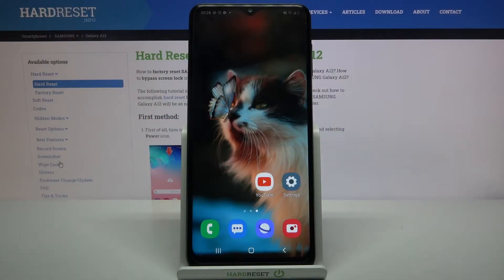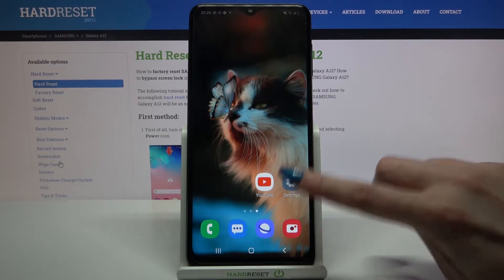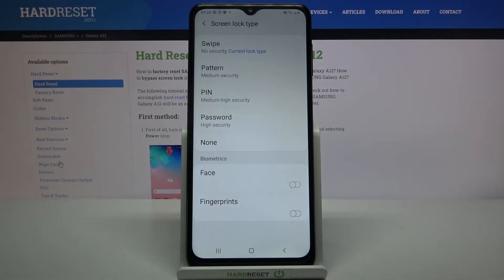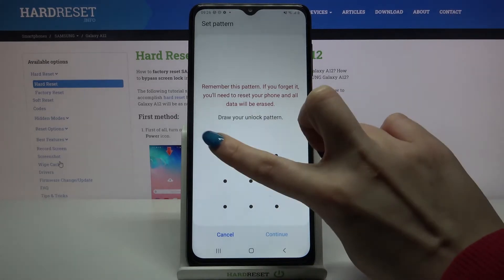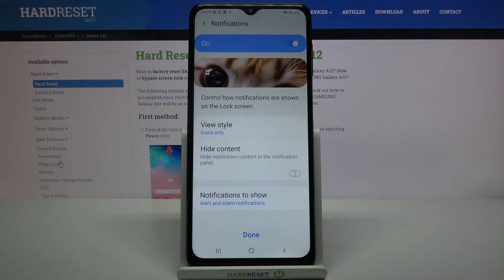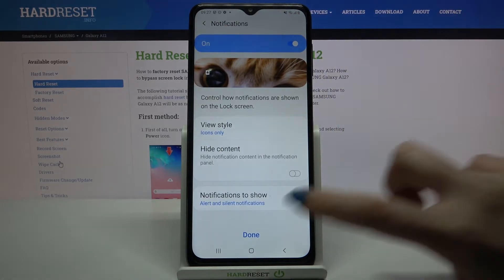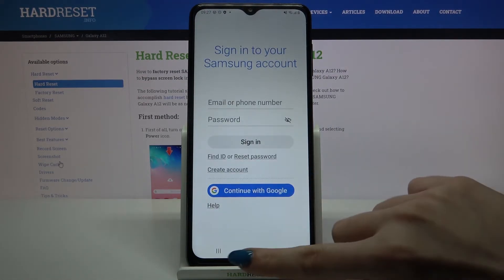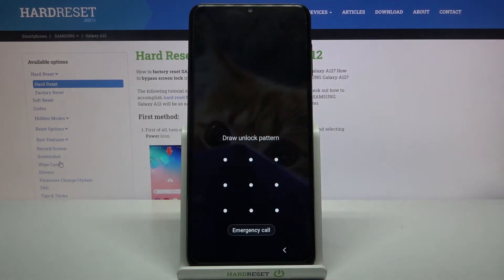How to Set Up Screen Lock in SAMSUNG Galaxy A12 – Add Password & Pattern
Learn more info about SAMSUNG Galaxy A12:
Interested in how to add screen lock in SAMSUNG Galaxy A12? Wondered how to set up password and pattern in SAMSUNG Galaxy A12? In the presented tutorial, we teach you how to successfully set up the screen lock on SAMSUNG Galaxy A12. If you want to protect your Samsung data, find out the uploaded tutorial, where we explain to you how to use a password or/and pattern to unlock your Samsung device. Let’s use our instructions and get access to the security settings and without any problems set the screen lock on SAMSUNG Galaxy A12. Visit our HardReset.info YT channel and discover many useful tutorials for SAMSUNG Galaxy A12.

How to set up screen lock on SAMSUNG Galaxy A12? How to use password protection on SAMSUNG Galaxy A12? How to use passcode on SAMSUNG Galaxy A12? How to activate passcode on SAMSUNG Galaxy A12? How to protect SAMSUNG Galaxy A12 data? How to change passcode on SAMSUNG Galaxy A12? How to change the screen lock on SAMSUNG Galaxy A12? How to change lock method on SAMSUNG Galaxy A12?